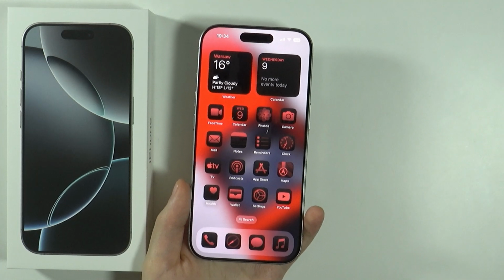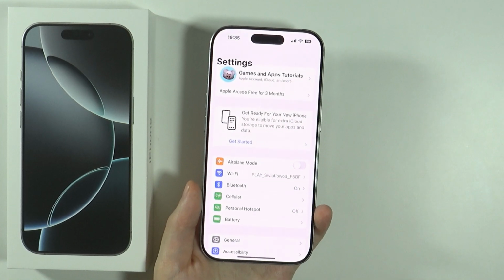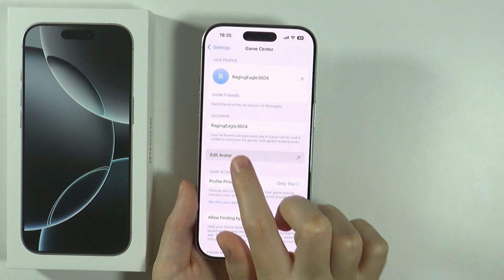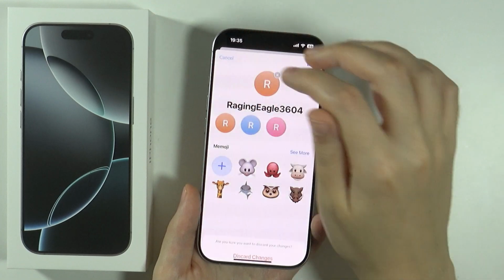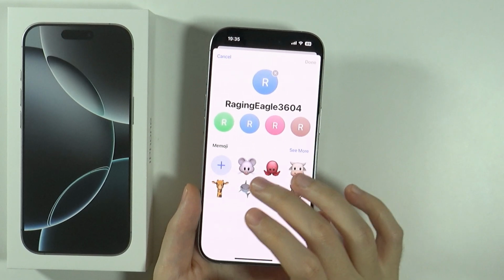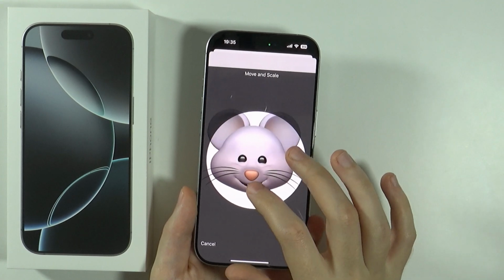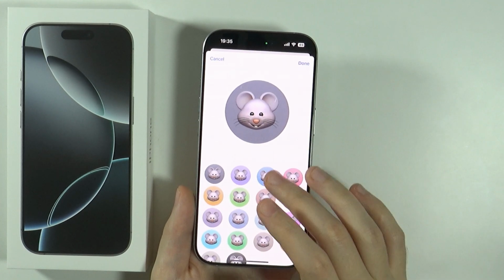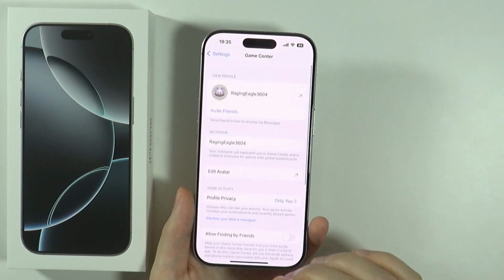iPhone 16 Pro/16 Pro Max: How to Change Your Game Center Avatar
Discover how to change your Game Center avatar on your iPhone 16 Pro or 16 Pro Max. In this video guide, we’ll show you the simple steps to customize your gaming identity and make it truly yours. Elevate your gaming experience by personalizing your profile today!